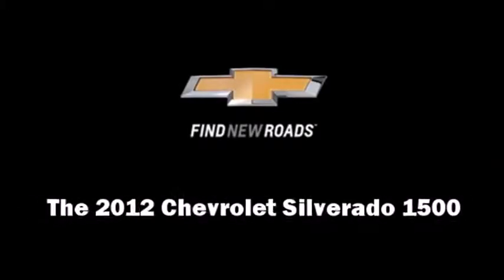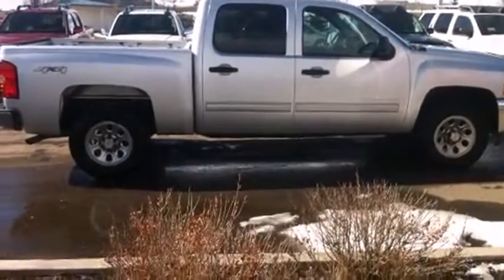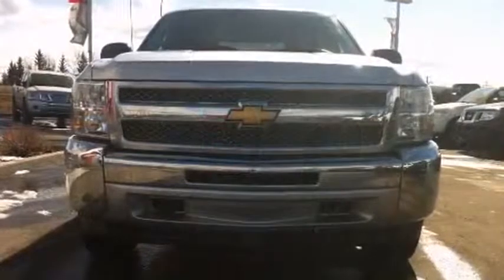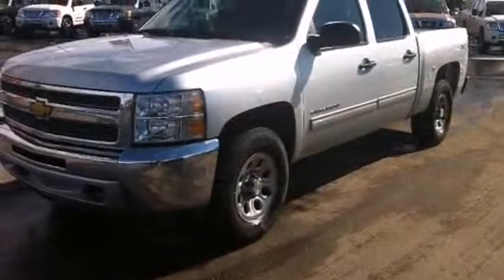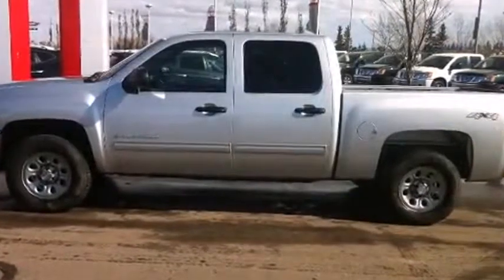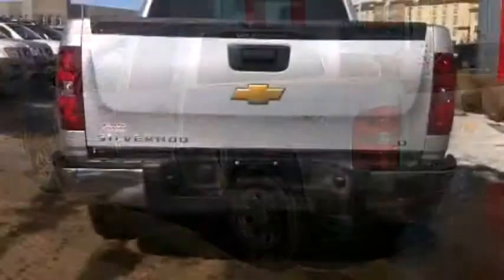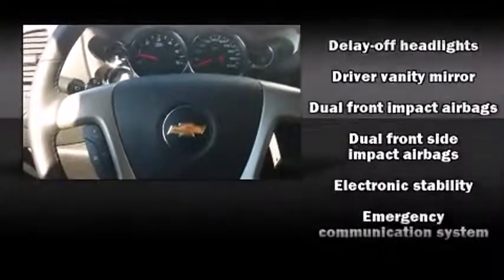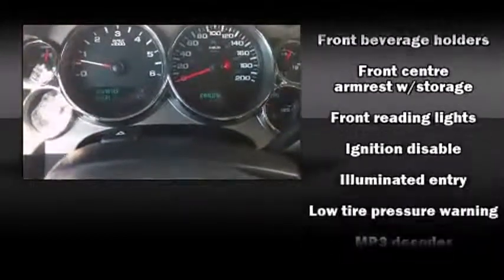2012 Chevrolet Silverado 1500 - Grande Prairie, AB - Stock# PN1358